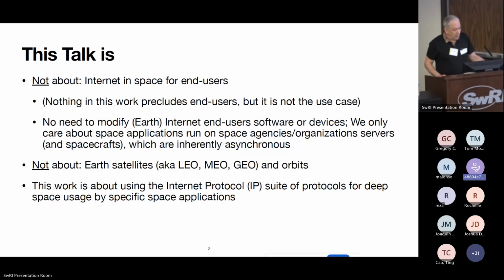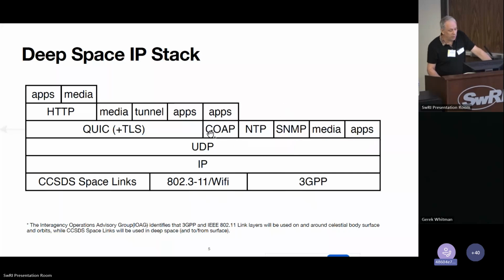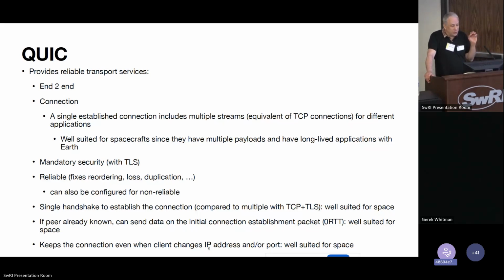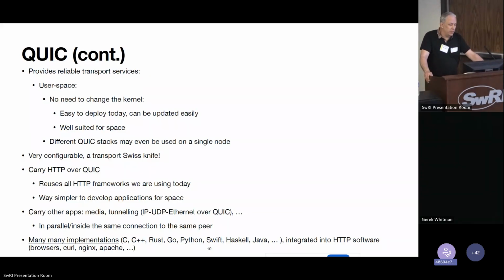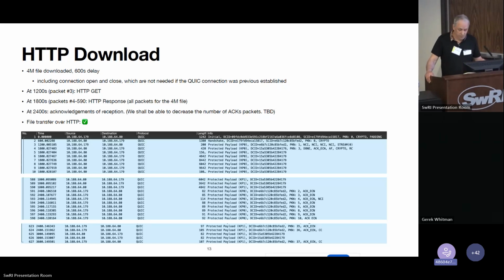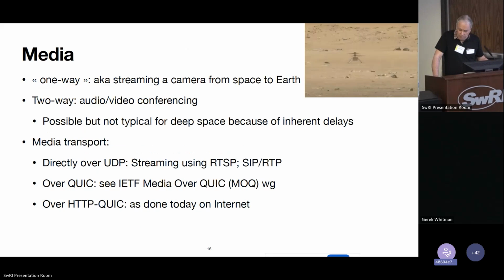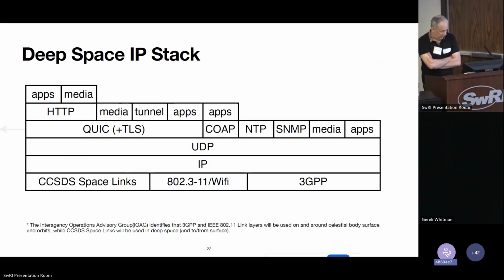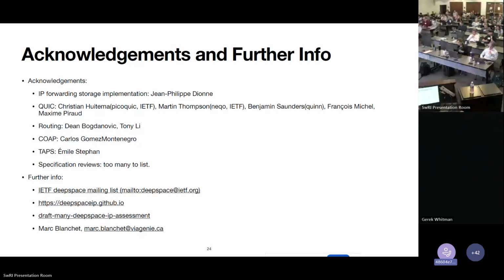FSW 2024: Day 4- Using the IP Protocol Suite for Applications in Deep Space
Marc Blanchet(VIAGENIE) presents "Using the IP Protocol Suite for Applications in Deep Space" for FSW Workshop 2024 hosted by SwRI May, 2024.